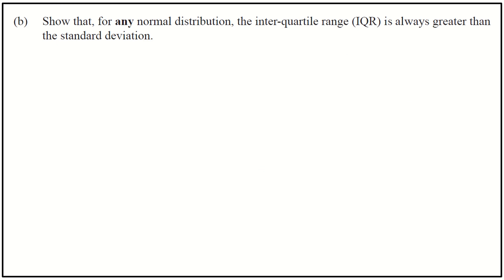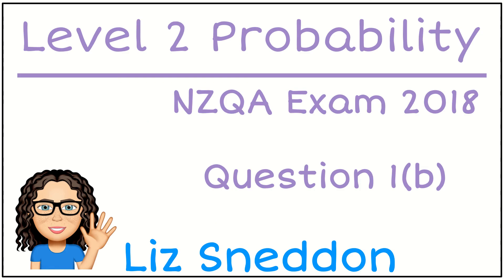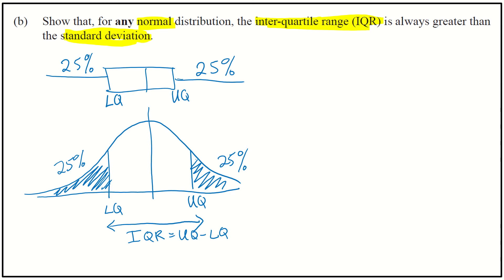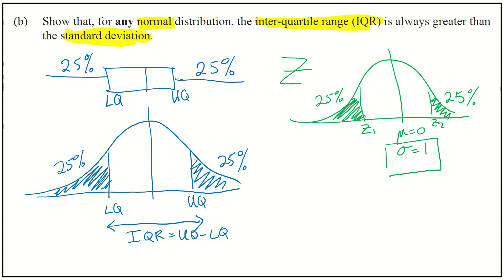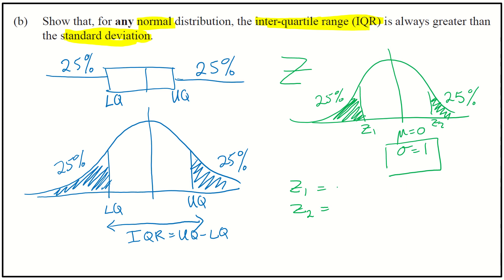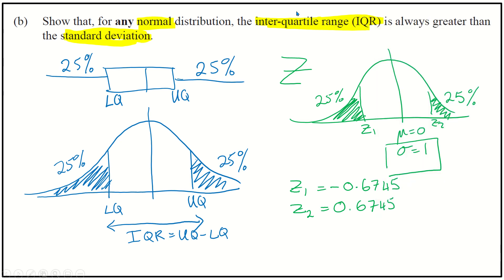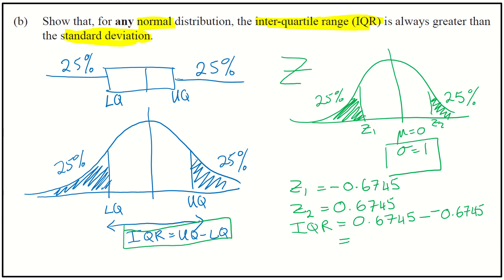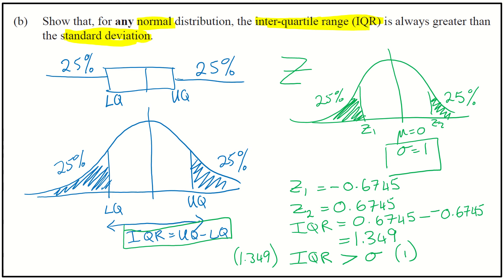Question 1b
2018 NZQA Level 2 Probability Exam Answers